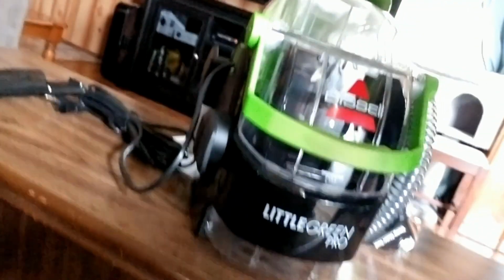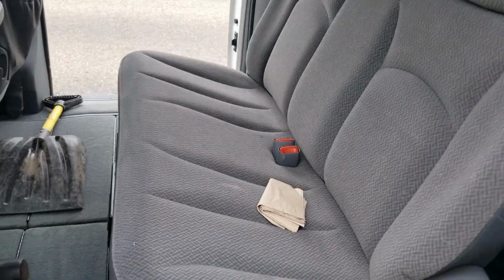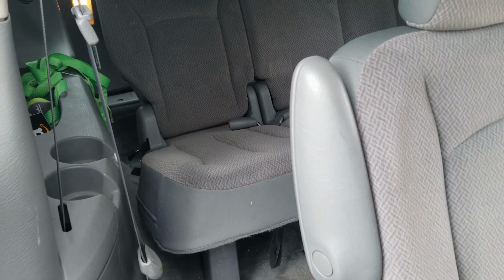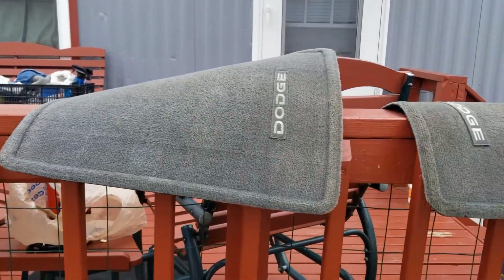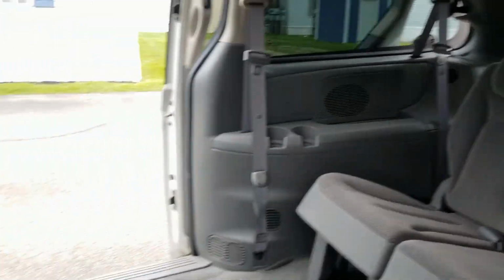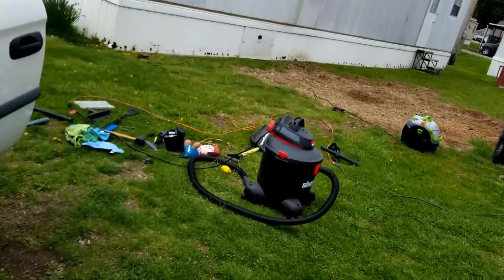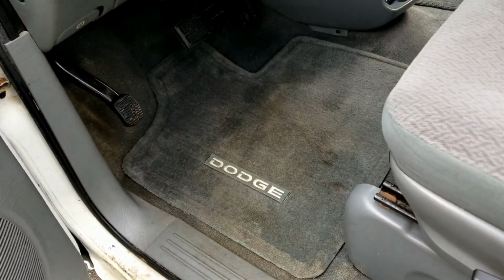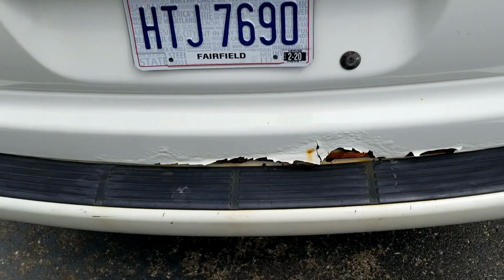Making My Interior The CLEANEST Dodge Grand Caravan Interior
In this video, I start my complete detail process inside and out. This video contains the interior process. next video will cover the exterior.